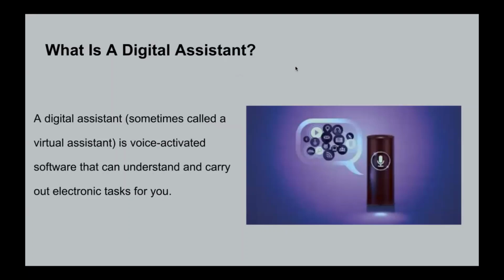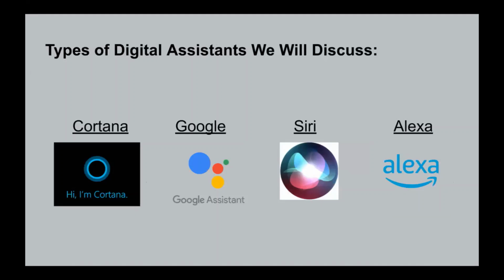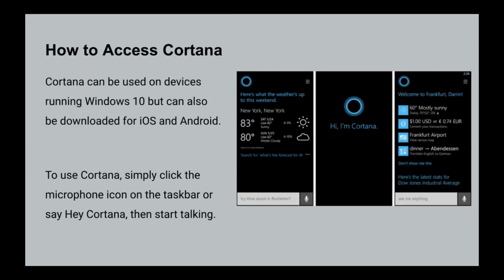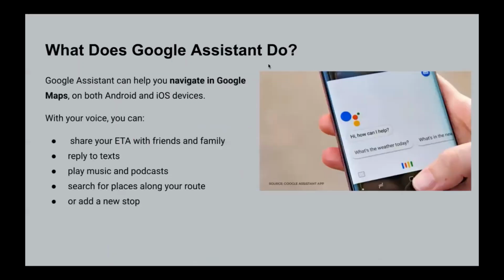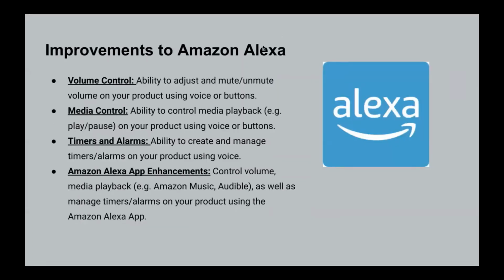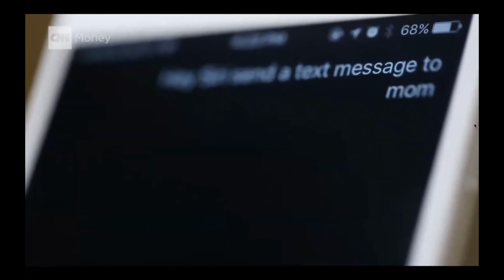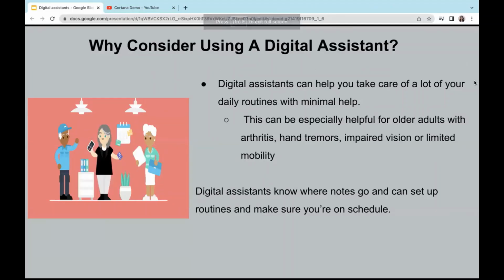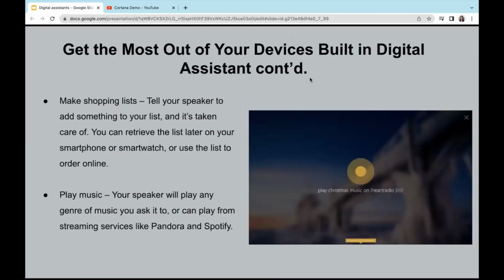All About Digital Assistants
In this webinar, our teen tech mentor examines the improvements that have been made to digital assistants. We also go over which ones are the best and how you can get the most out of your device's built-in digital assistant.